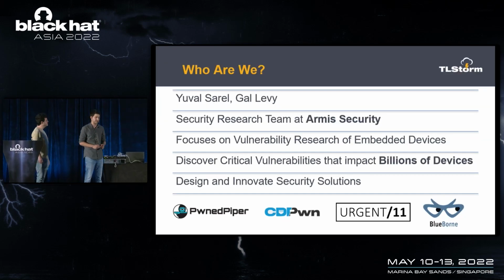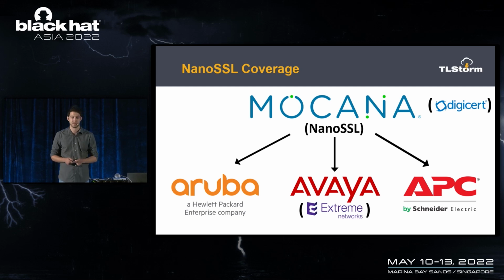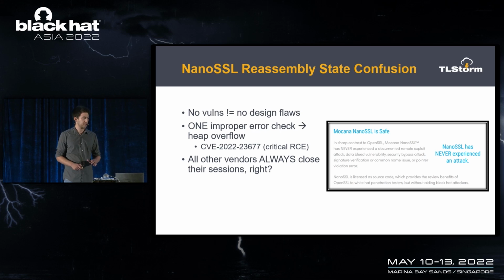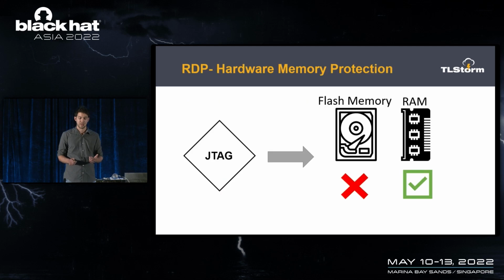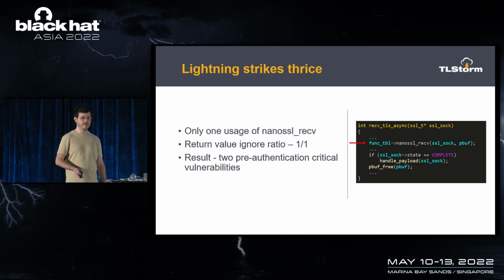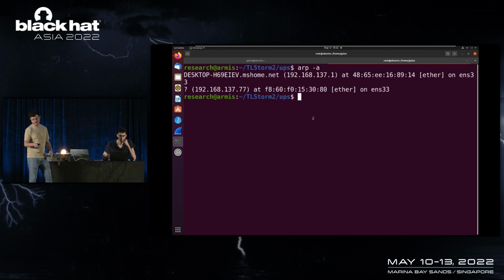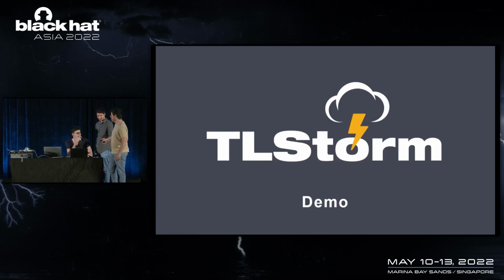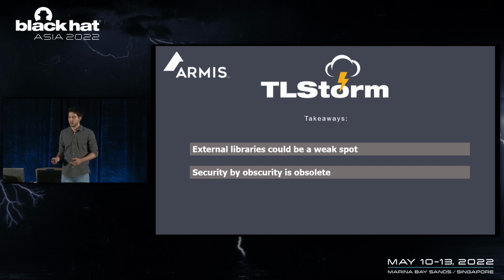Like Lightning From the Cloud: Finding RCEs in an Embedded TLS Library